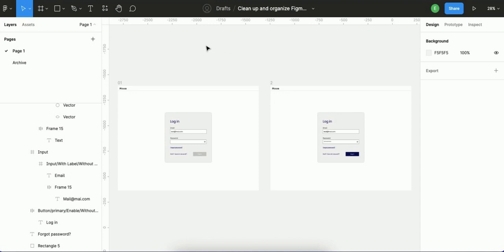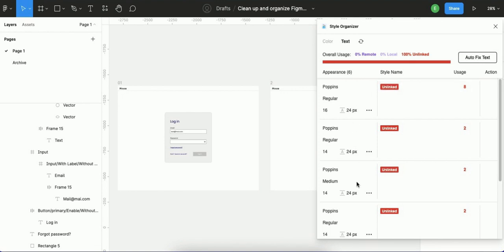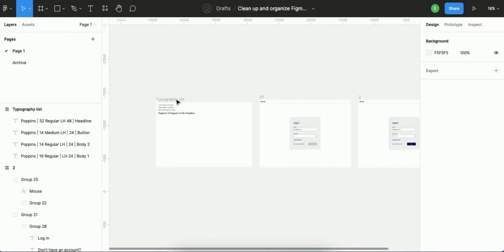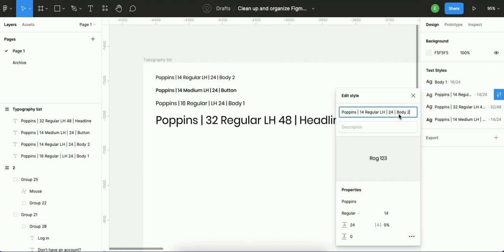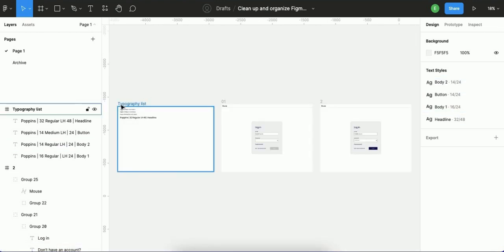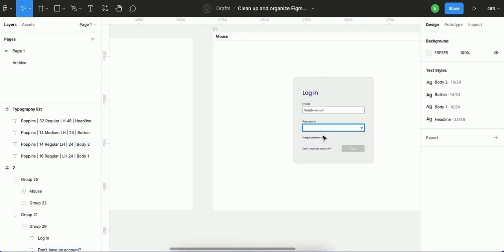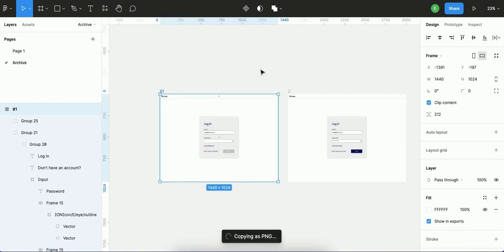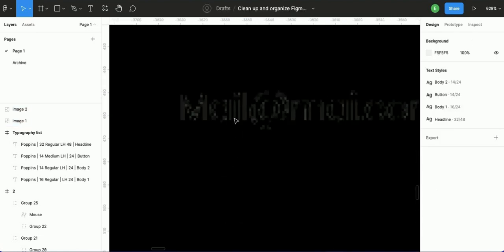Clean up and organize Figma files created by another designer-Typography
This video is a part of a post I wrote on my blog about organizing Figma files.

About me:
My name is Edward Chechique, and I am a product designer (or, in other words, UX/UI designer). I focus on user experience, user interface, design systems, research, and usability tests. And I am always working very close to developers, product managers, and QA teams.

Apart from that, I am a moderator of design thinking workshops and actively do mentorship to help designers who want to enter the User experience field.

I share knowledge and tips from my experience in my channel and hope it will provide value to you.